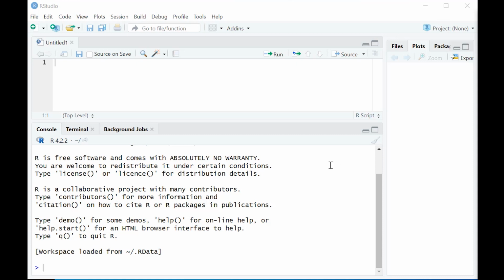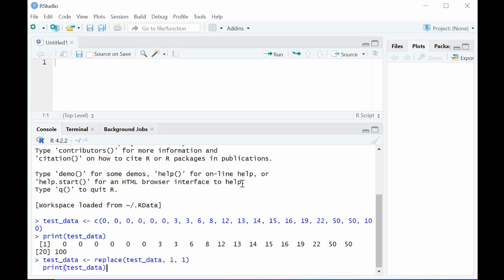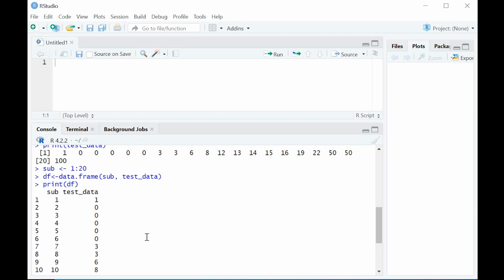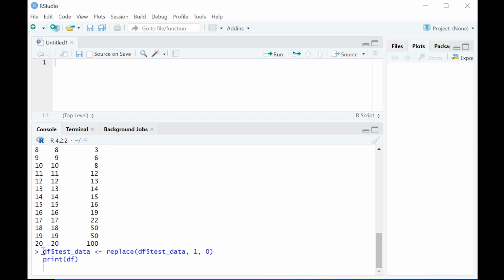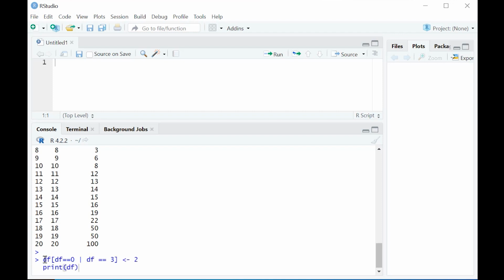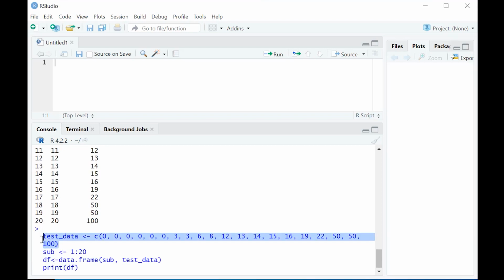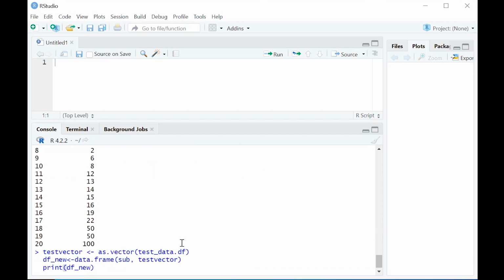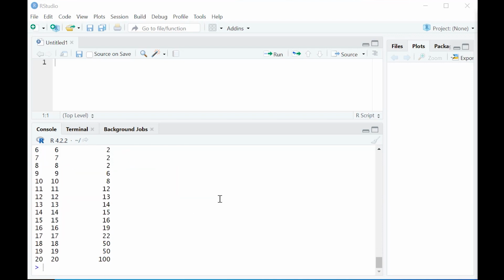Replacing Values in R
There are several ways to replace values in R. In this video, you’ll learn how to replace everything from an individual value in a vector to all instances of a value across a data frame or in a vector.